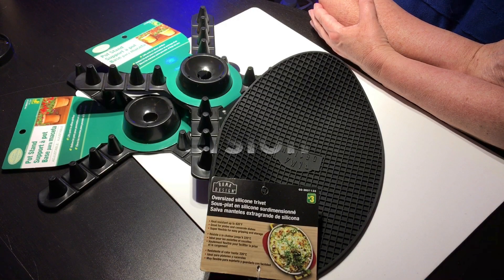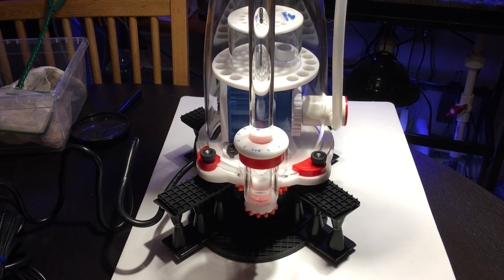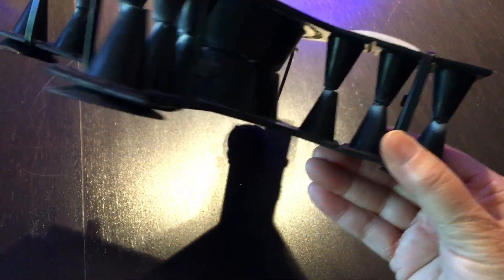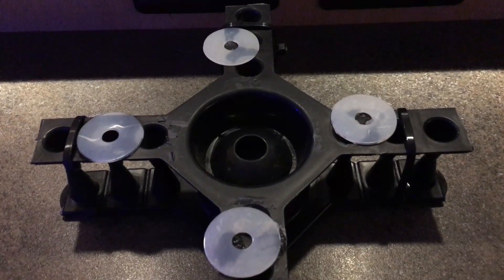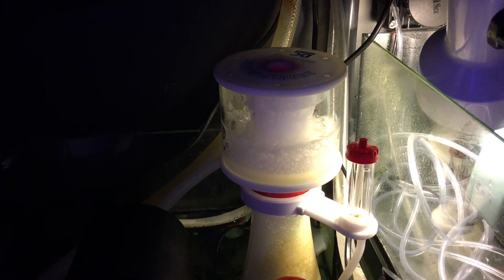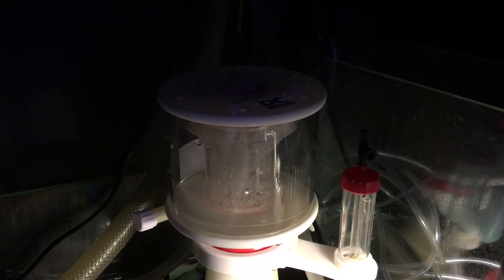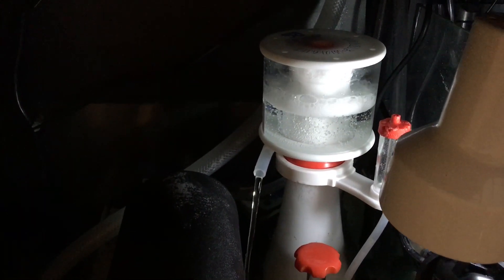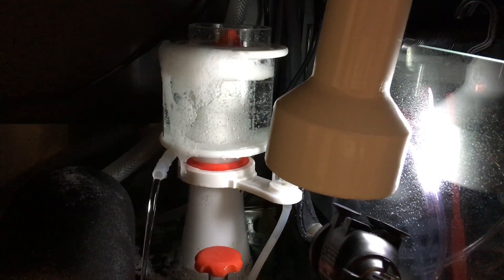DIY Skimmer Stand Turns into ReefRant - Am I Just Being a Princess?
I had planned to have this video out WEEKS ago, ending it with a lovely clip of my brand new skimmer running perfectly on my brand new DIY skimmer stand. It was the "running perfectly" part that delayed it for so long. Who knew. ? Check out Reefgrrl on instagram for tank updates between videos!